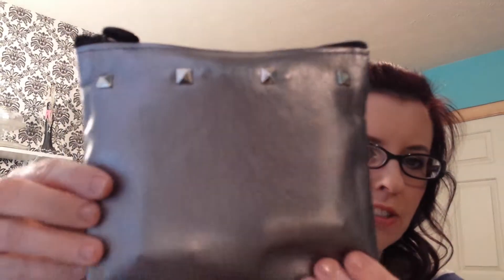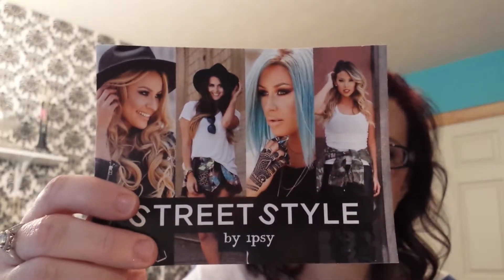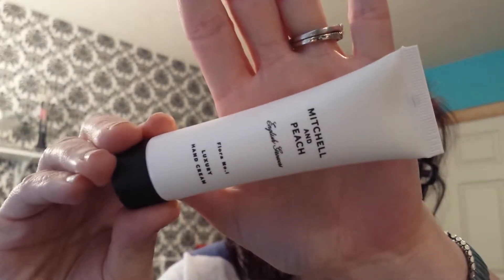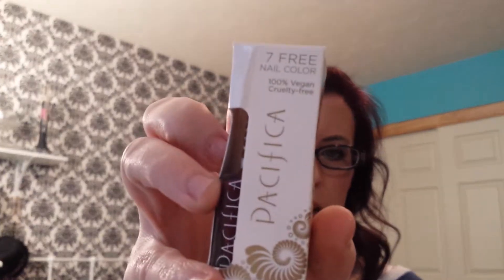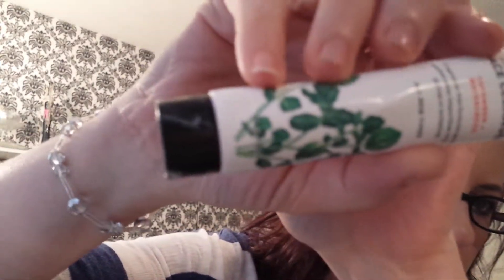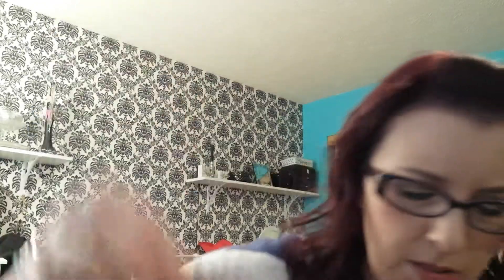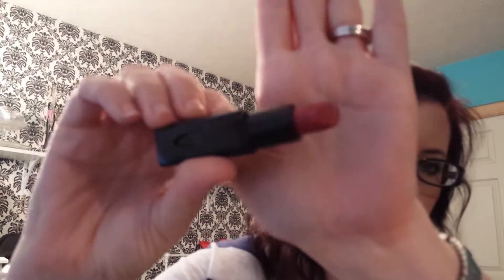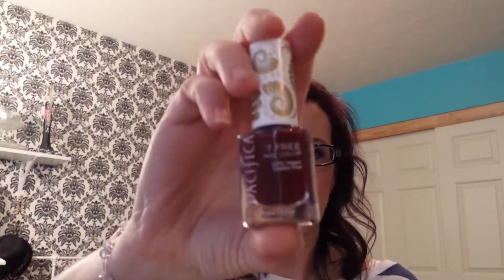IPSY UNBOXING SEPTEMBER 2014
I somehow forgot to post this video.  I just found it today.  I decided to post it anyway.  Better late than never. :)